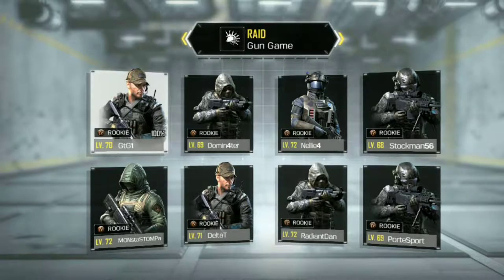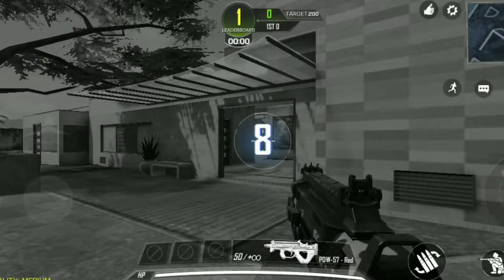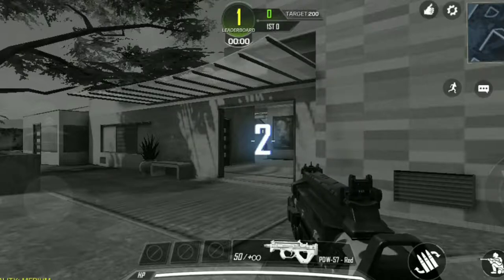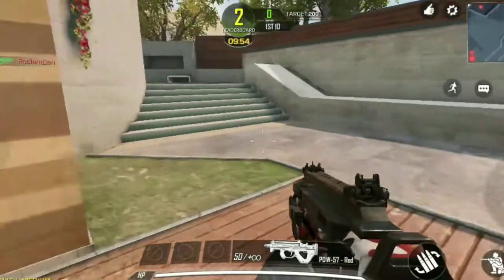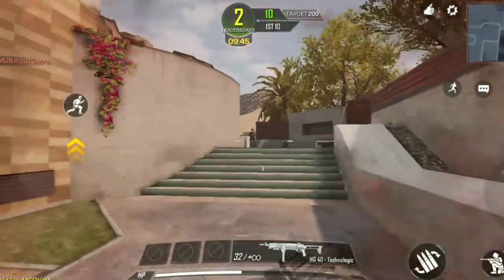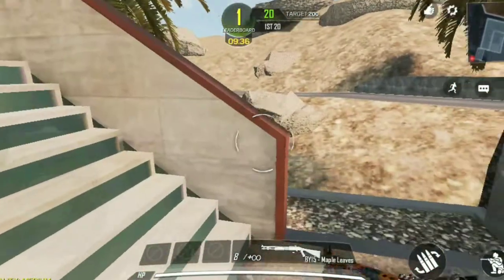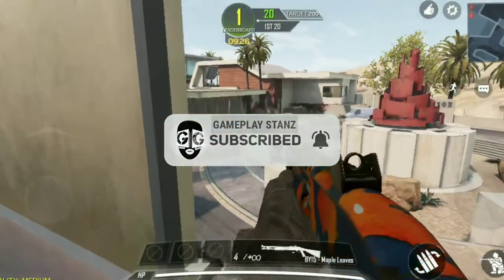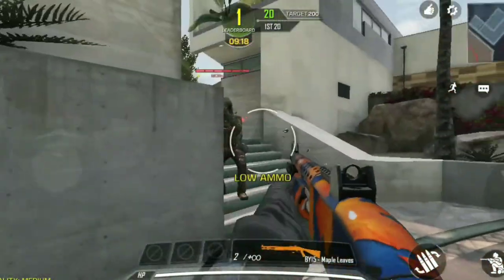HOW TO BECOME A TESTER FOR CALL OF DUTY MOBILE SEA CLOSED BETA /SIGN UP AND PLAY WITHOUT VPN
Hello lovely Soldiers!
It's another day for Call Of Duty Mobile
Finally The SEA Closed Beta is out From Garena and CODM is looking for testers
You can sign up and play to become a tester and also play without a VPN
Watch till the end to know all the process for signing up

I give you guys info,gameplays and exciting commentary

Like if you love this video